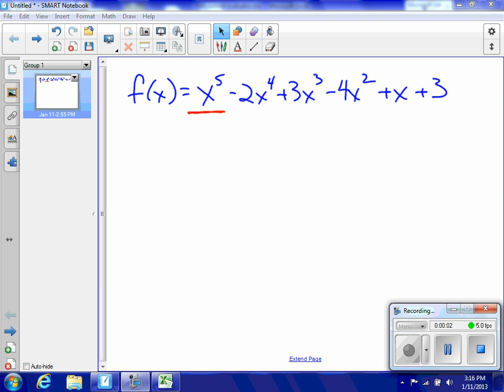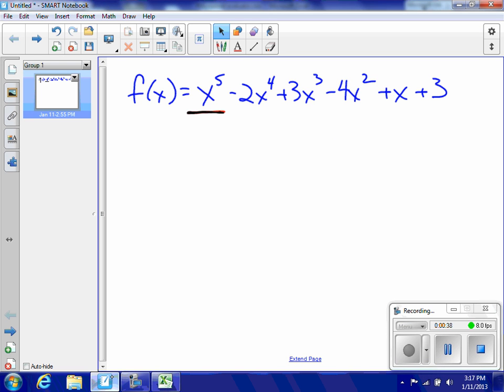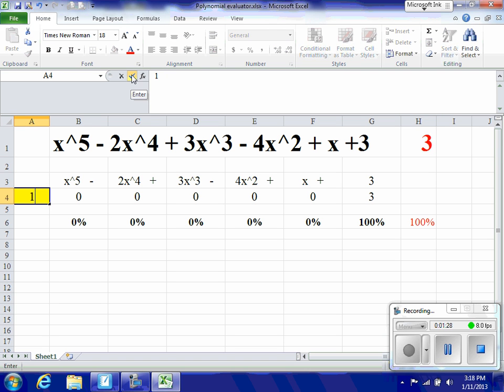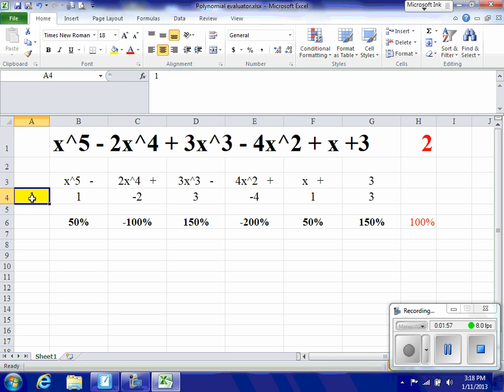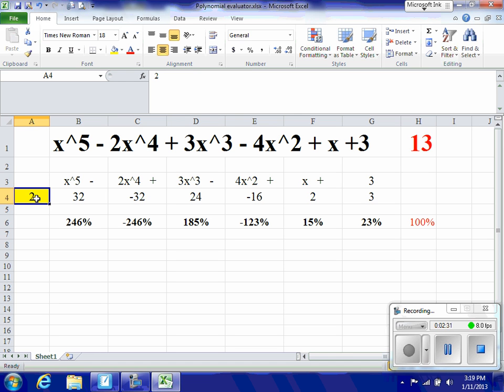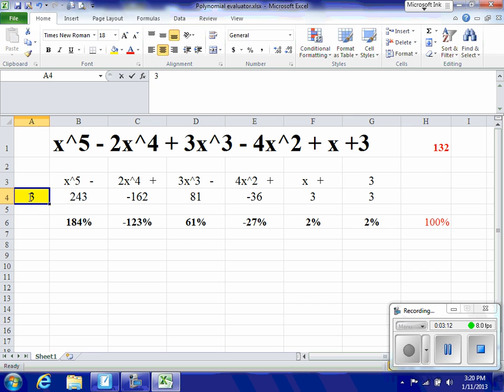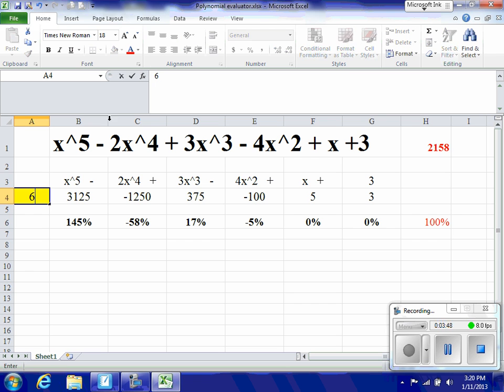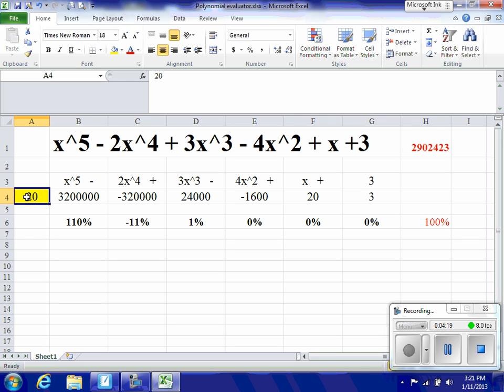End behavior in numbers